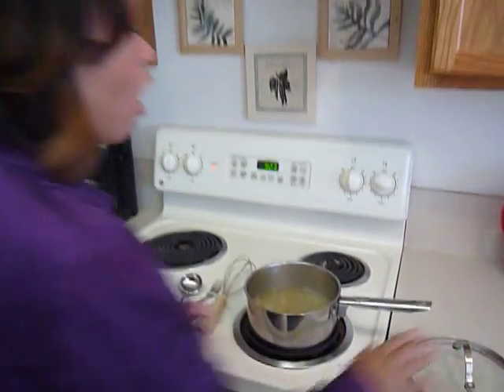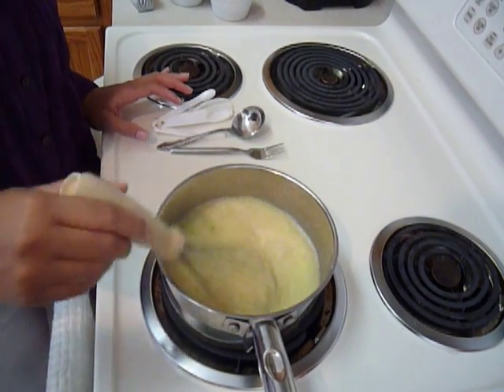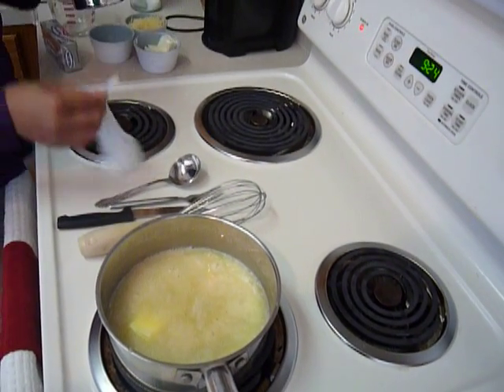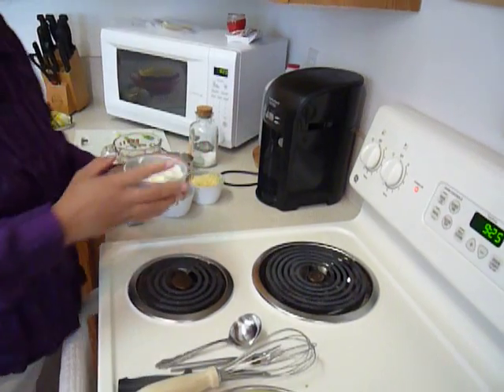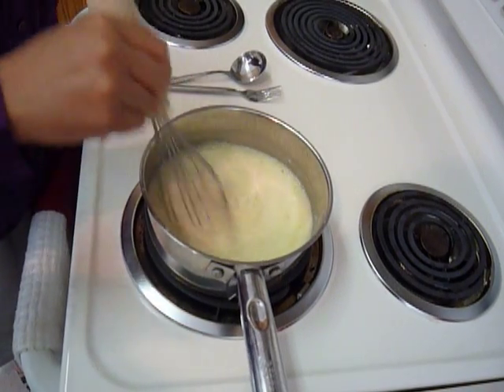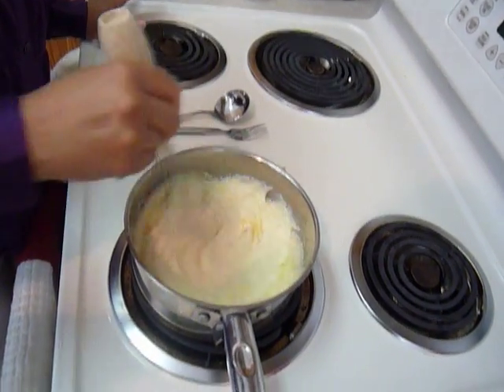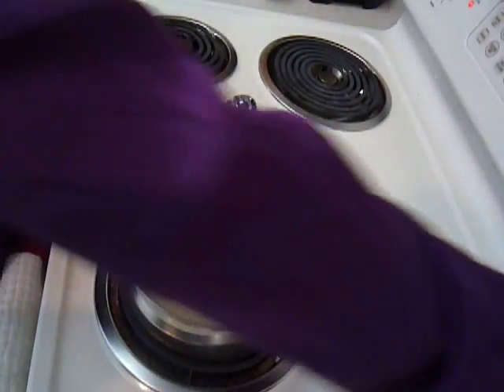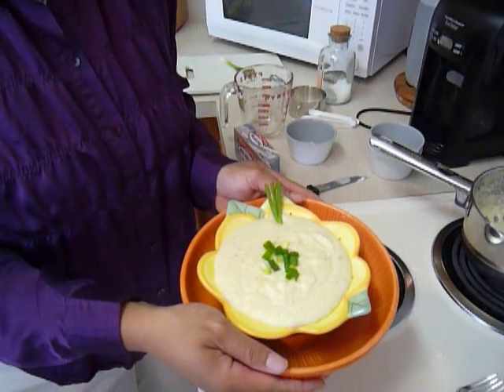Creamy Parmesan Cheese Grits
2 1/2 cups of Chicken Broth
3/4 cups Quick Grits
1 Tb salted butter
Pinch of Sea Salt
1/4 tsp onion powder
3 oz. Philadelphia Brand Cream Cheese
3/4 cup grated Parmesan Cheese
chopped green onion for garnish

Bring the chicken broth to a boil.   Whisk in the the grits to prevent lumps.  Add butter and salt.  Turn heat to low and let grits cook about 3-5 minutes.  Add the onion powder and Philadelphia Cream Cheese.  Stir and allow the Cream Cheese to melt into the grits.  Add the Parmesan cheese and stir to prevent the cheese from sticking or burning.  Plate and garnish with the green onion.  Enjoy the creamy, cheesy goodness!